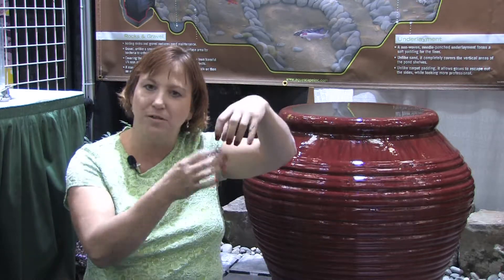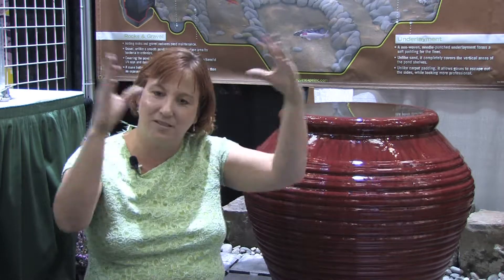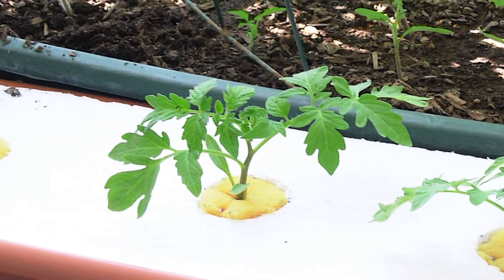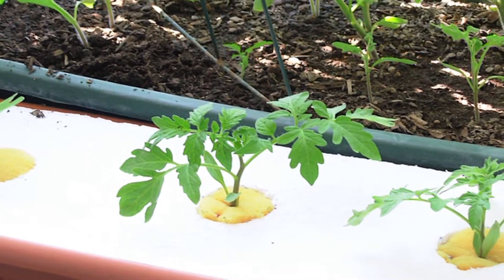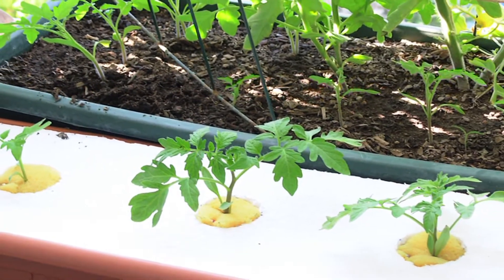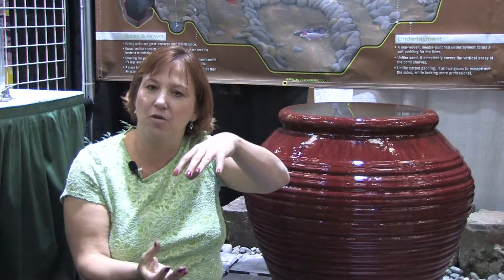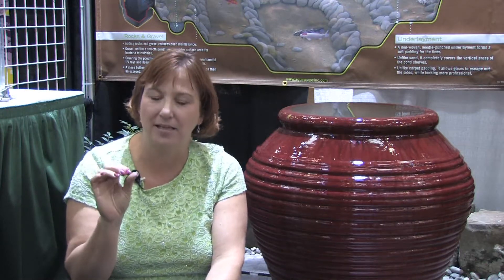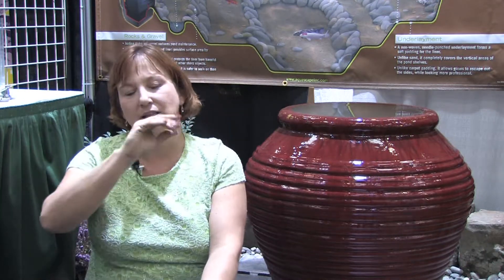Garden & Plant Care : What Is Hydroponics?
Hydroponics is a process of growing any plant in water, whether it be tomatoes, strawberries or bulbs, without the use of any soil. Start growing plants and vegetables in water-filled containers with information from a sustainable gardener in this free video on gardens.